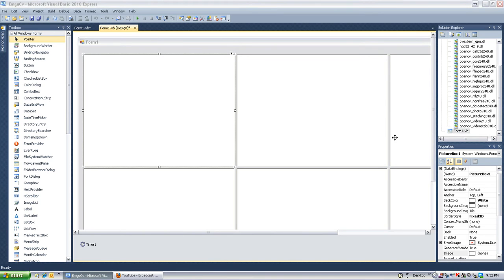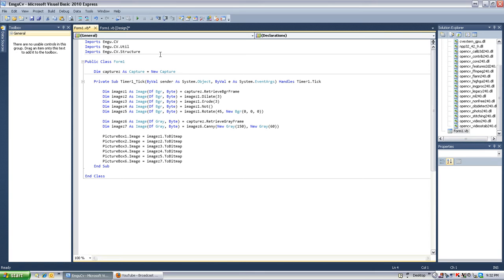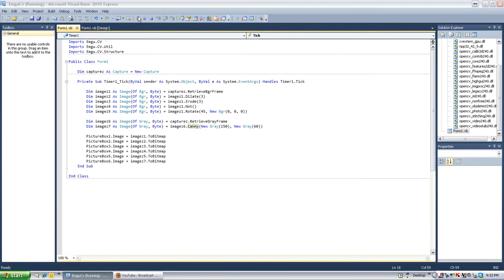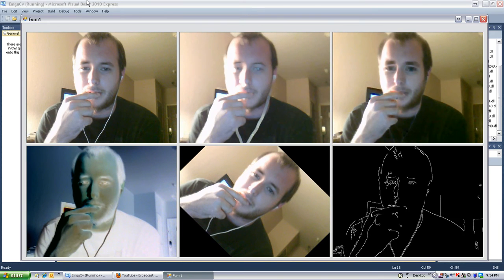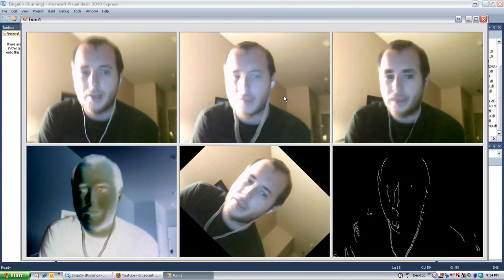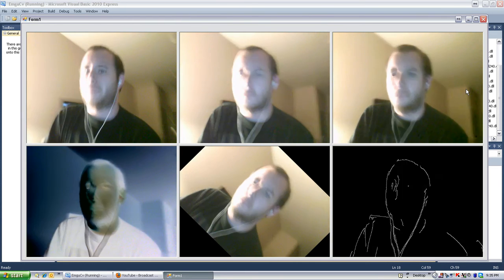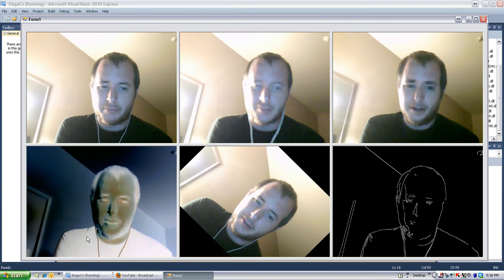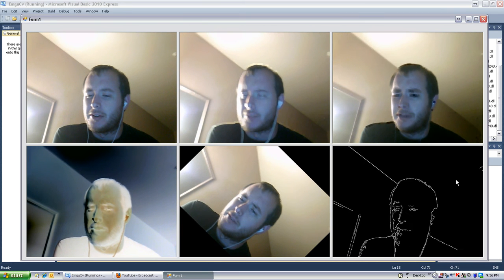Visual Basic How To: Video Filters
Awesome Filters, more than these, I've chosen the coolest ones to show.

Code:
Imports Emgu.CV
Imports Emgu.CV.Util
Imports Emgu.CV.Structure

Dim capturez As Capture = New Capture

Private Sub Timer1_Tick(ByVal sender As System.Object, ByVal e As System.EventArgs) Handles Timer1.Tick

Dim imagez1 As Image(Of Bgr, Byte) = capturez.RetrieveBgrFrame
Dim imagez2 As Image(Of Bgr, Byte) = imagez1.Dilate(3)
Dim imagez3 As Image(Of Bgr, Byte) = imagez1.Erode(3)
Dim imagez4 As Image(Of Bgr, Byte) = imagez1.Not()
Dim imagez5 As Image(Of Bgr, Byte) = imagez1.Rotate(45, New Bgr(0, 0, 0))

Dim imagez6 As Image(Of Gray, Byte) = capturez.RetrieveGrayFrame
Dim imagez7 As Image(Of Gray, Byte) = imagez6.Canny(New Gray(150), New Gray(60))

End Sub
End Class